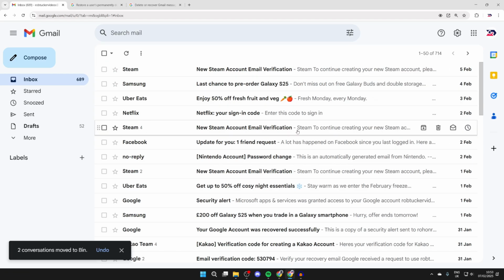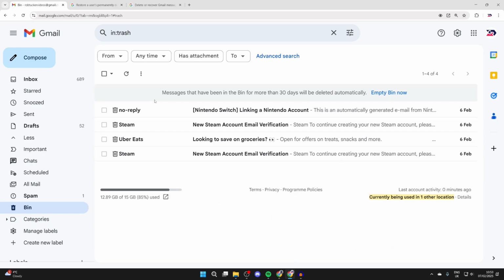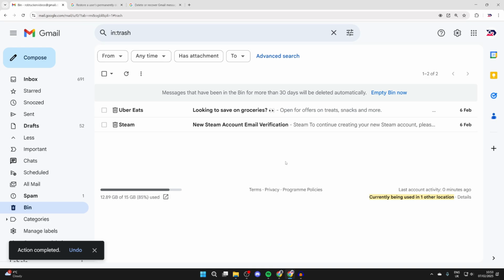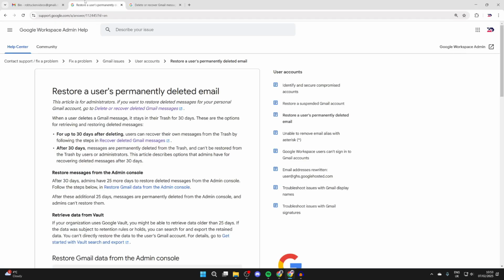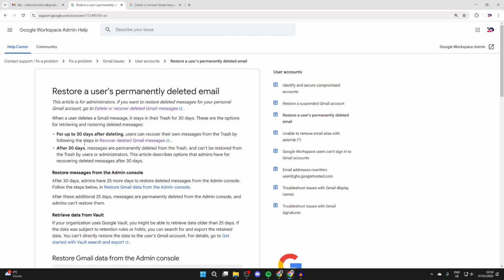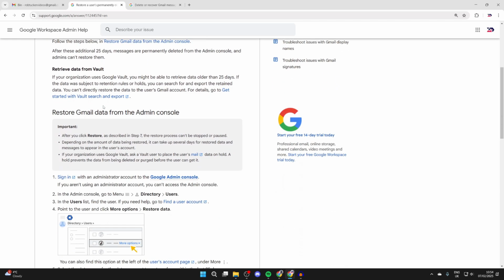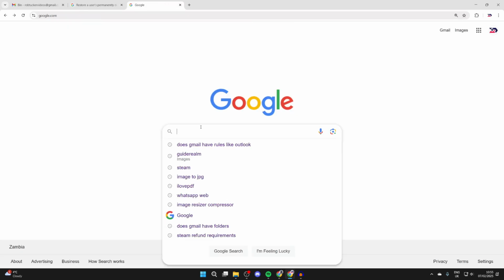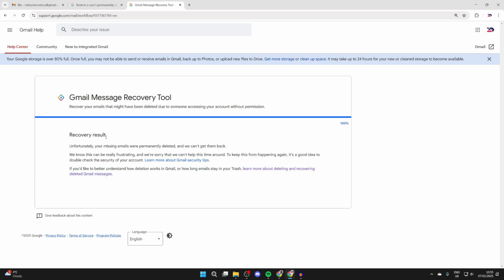How To Recover Permanently Deleted Emails In Gmail - Full Guide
Learn how to recover permanently deleted emails in gmail in this video.

GuideRealm